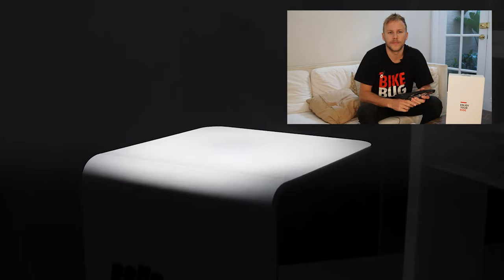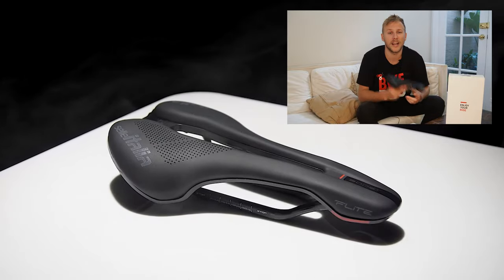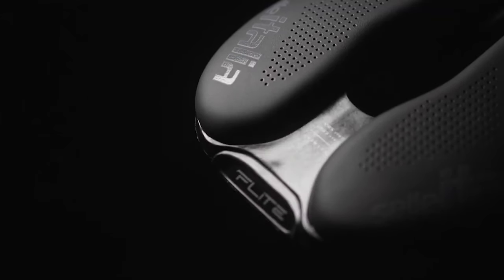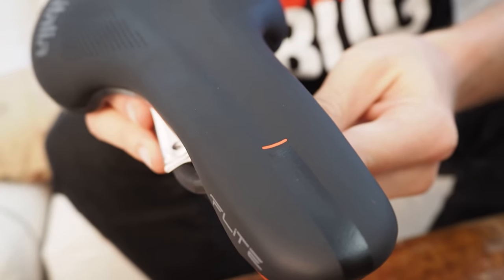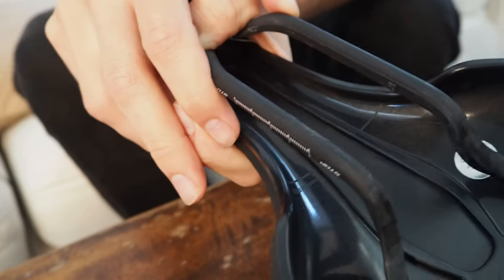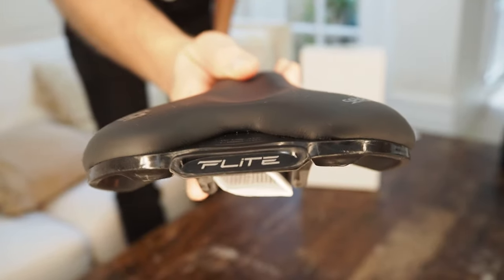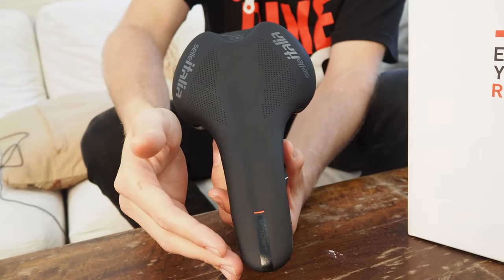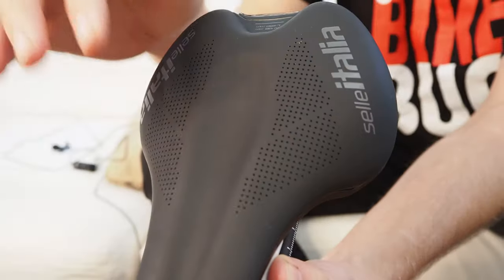Selle Italia Flite Boost Kit Carbonio Saddle 2020 | Bikebug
Selle Italia recently released an evolved version of one of their most iconic saddles, the Flite. Compact, light and sleek, the updated Flite Boost Kit Carbonio could be just the saddle you've been looking for.